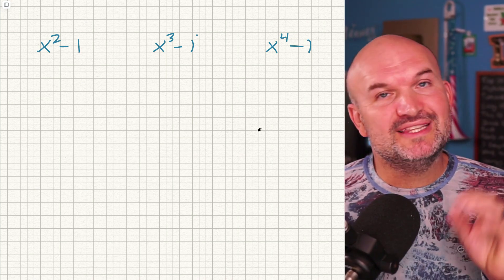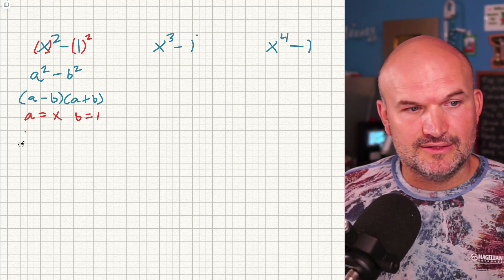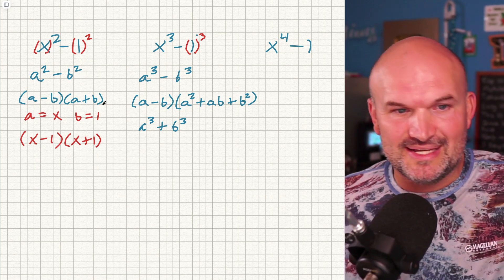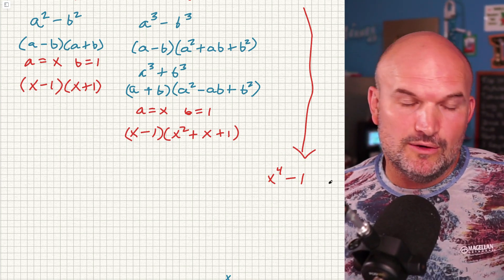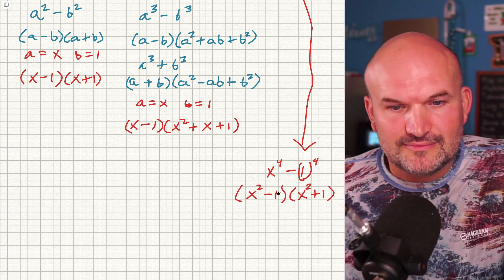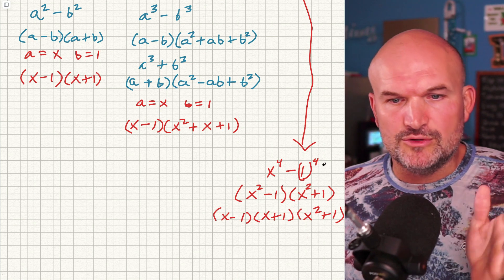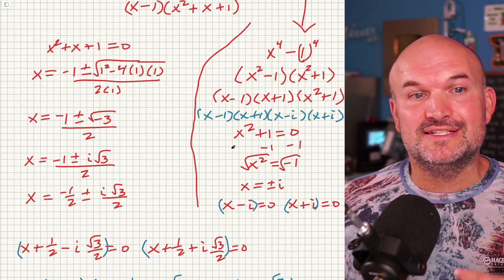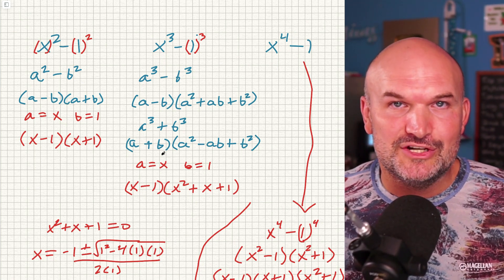What's the difference in factoring?